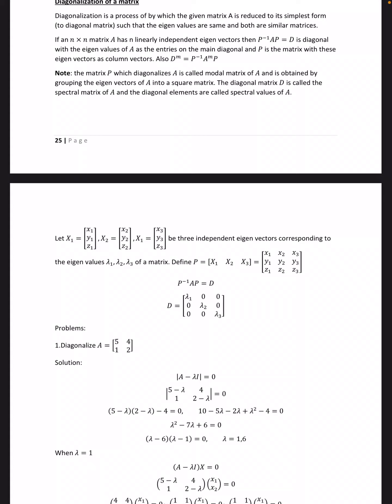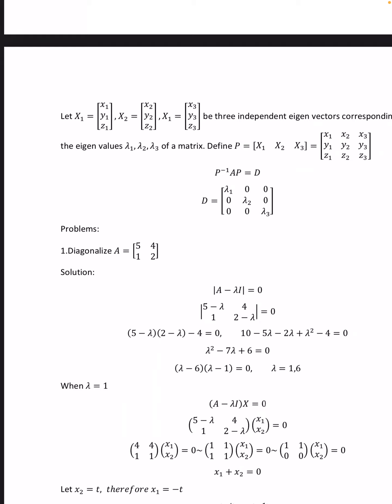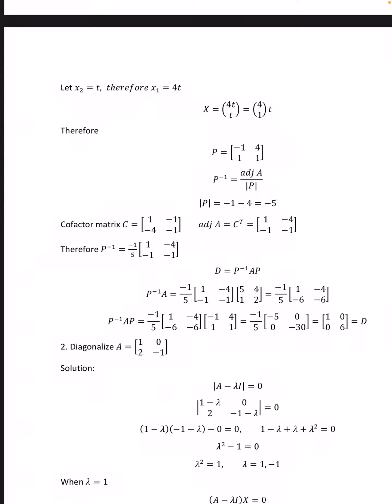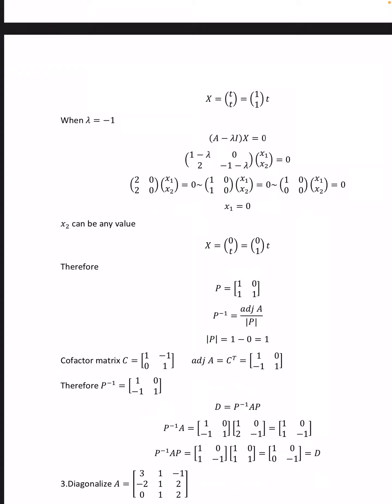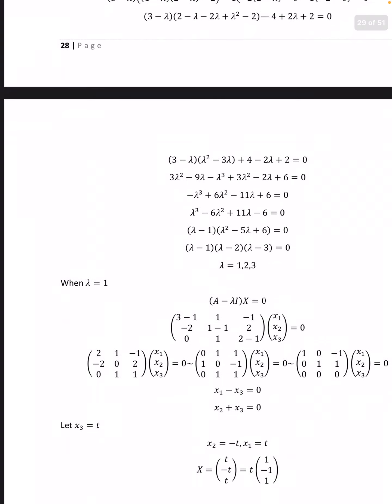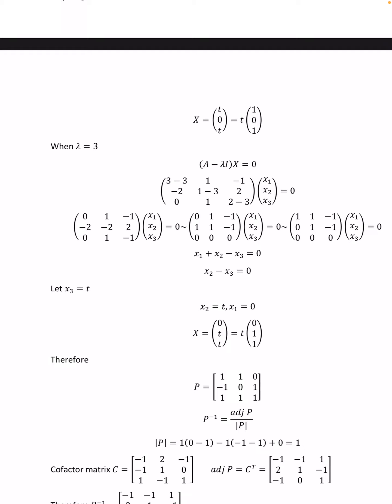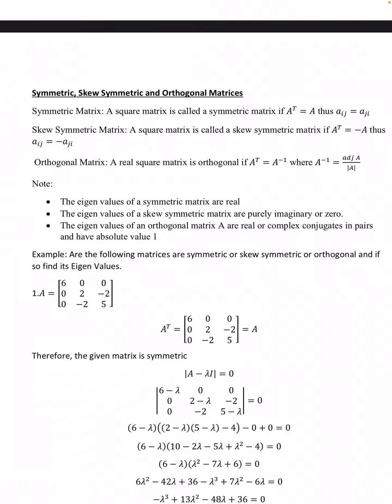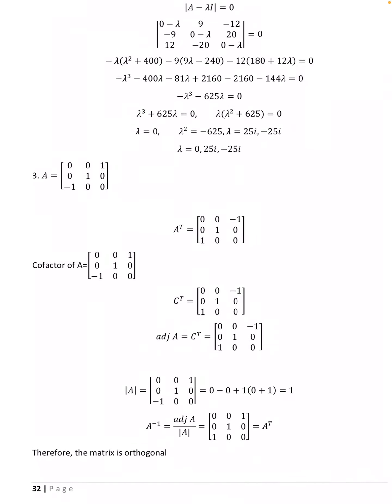S1 100908-MA100A Linear Algebra and Calculus Module 1 Part4